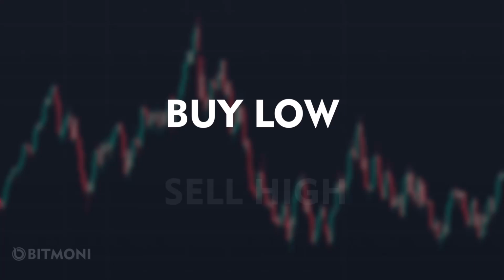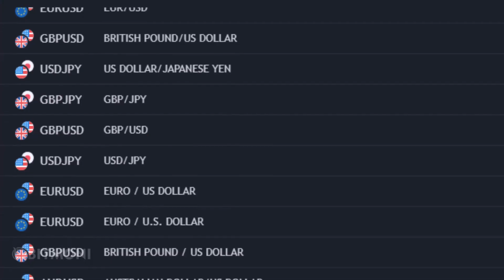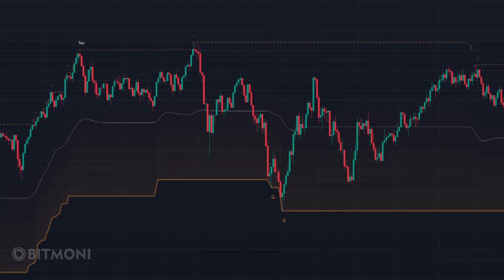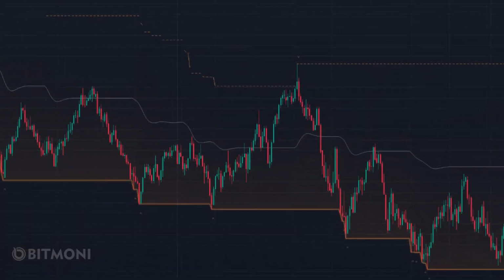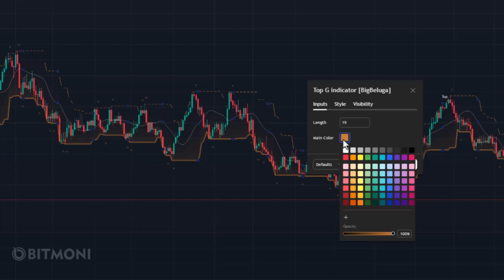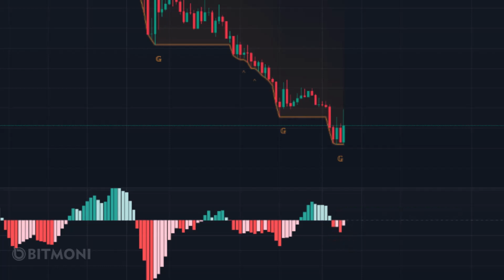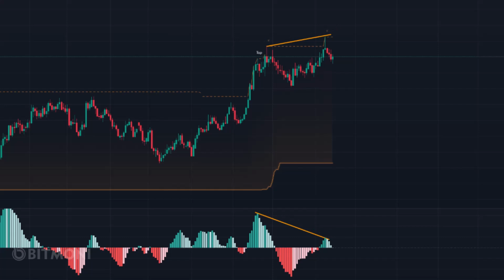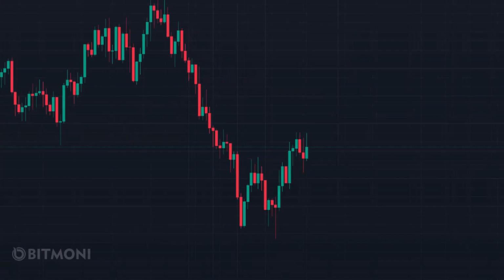New Scalping Indicator With Accurate Buy And Sell Signals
For Forex and Synthetic traders: 👇👇👇

✅ Low spread
✅ Fast order execution
✅ Instant withdrawal

This video introduces one of the best indicators for both scalping and day-trading, coupled with a high win rate strategy to boost your profitability in trading. It is also important to back-test with the strategy after watching the video, so you know what works best for you before live trading.

PLEASE NOTE: Trading in the financial market involves a lot of risk, so ensure  not to risk more than you can afford to lose.